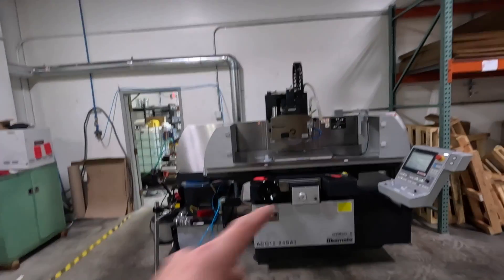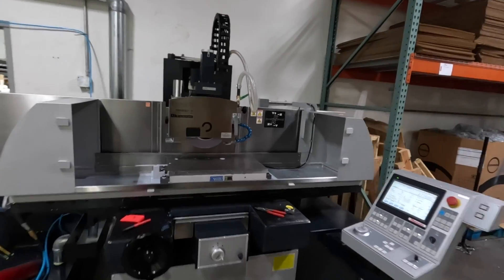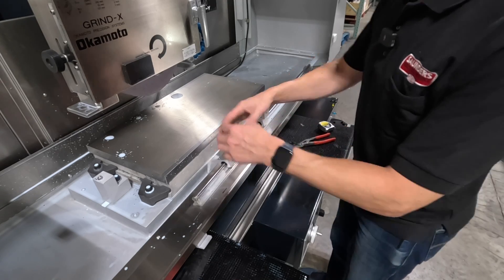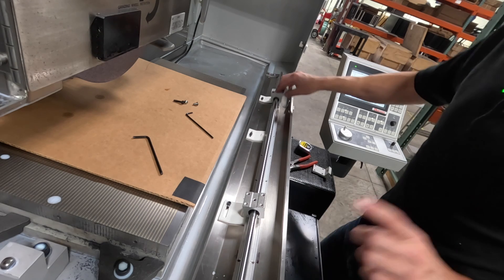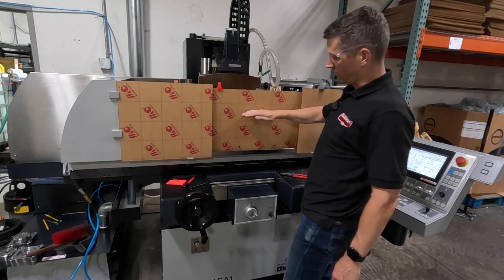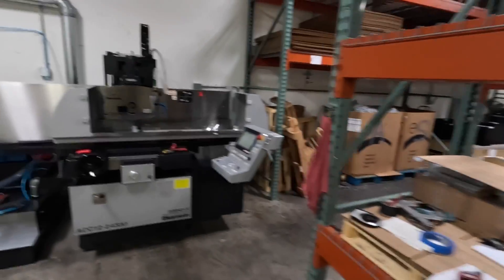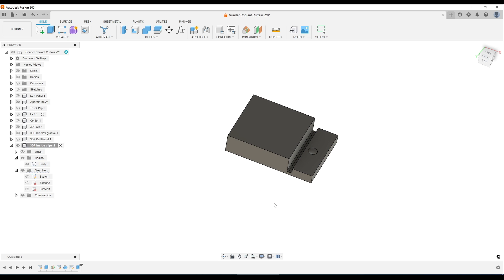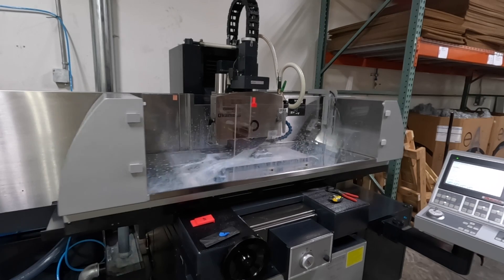Building a Simple, Nice looking Coolant Guard for our Okamoto Grinder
The splash guard that came with our Okamoto Surface Grinder wasn't high enough to stop coolant from splashing all over the machine and the floor.  A few pieces of acrylic from SendCutSend, a cheap linear rail, and some 3D printed parts was answer!

Links for this video:

Alcohol Wipes
Hot Glue Gun
Knipex Pliers